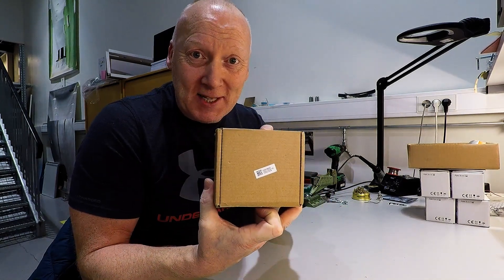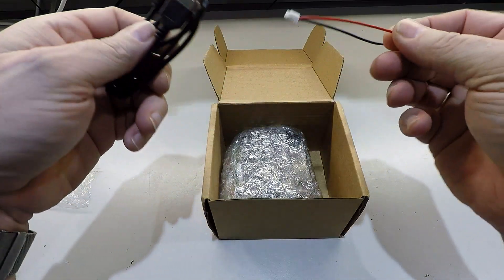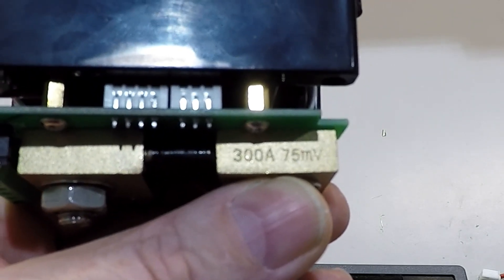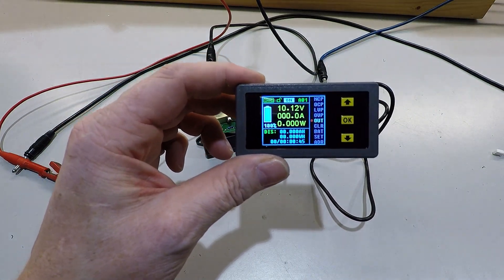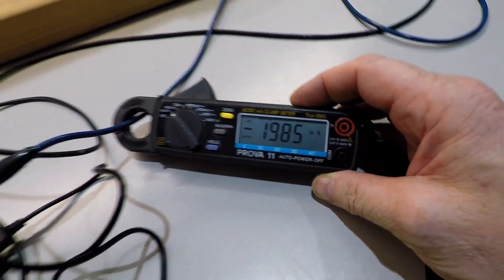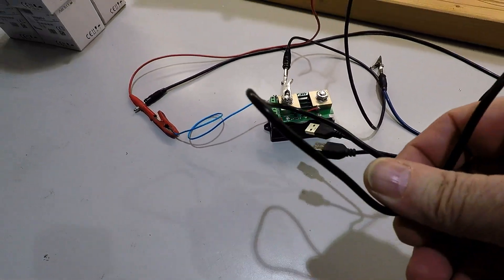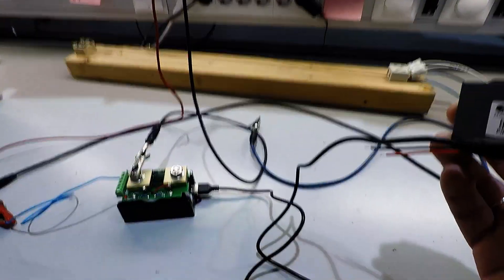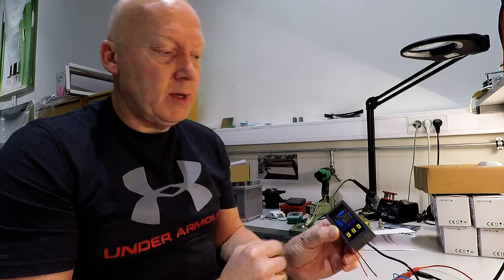First Look: Wireless RV Battery Monitor from Ming He (Drok) 120V 300A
This is a really nice (and cheap) battery monitor for use in any RV campervan og other cars for that matter.
Buy new upgraded one  here:
US: 30A
US: 100A
US: 300A
DE: 200A
DE: 50A
UK: 30A
UK: 100A

Gopro Hero 5/6 batteries
Camera I use
DJI Mavic Air
DJI Spark fly more
Smatree SP90
Smatree SP90 UK
Spark propeller
Spark body
Spark ND filters